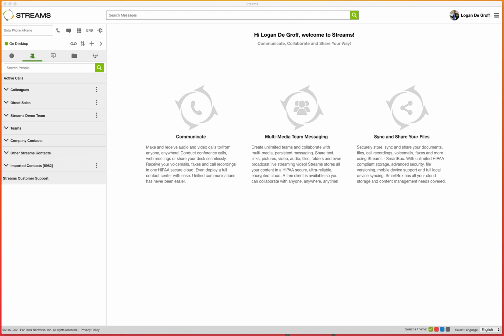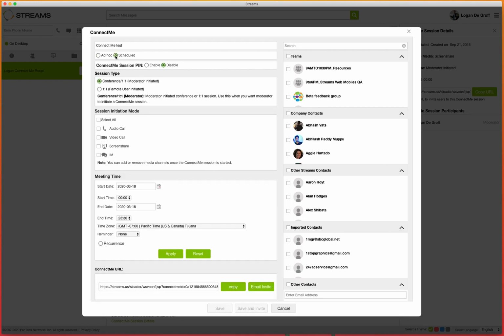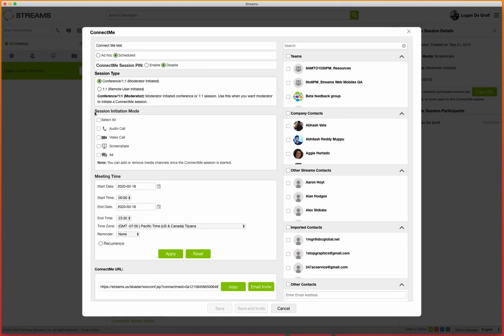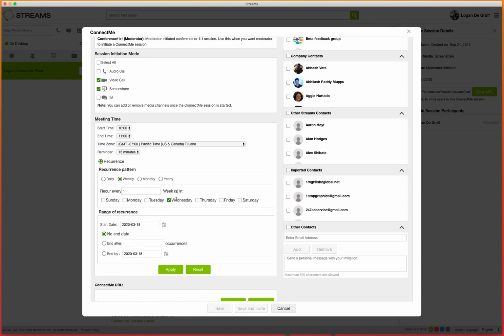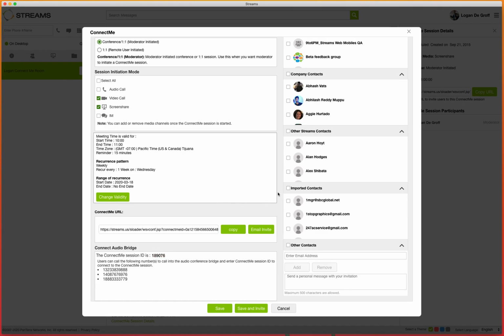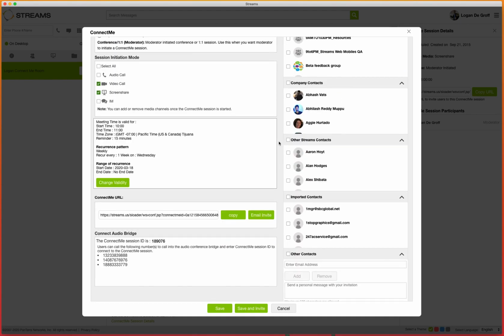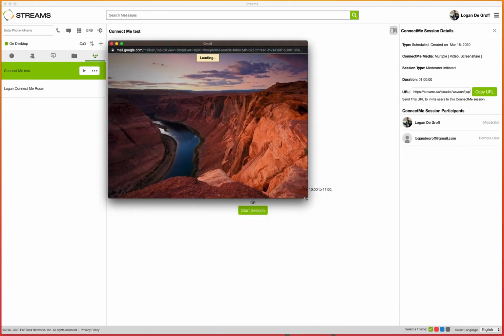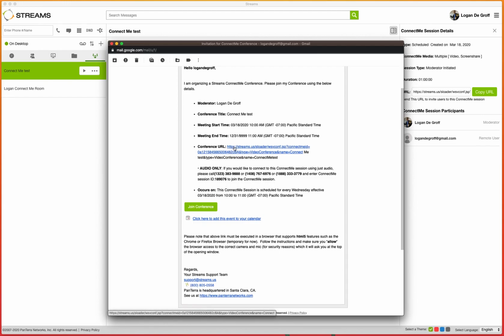PanTerra How to Use Streams Video ConnectMe Intro & Basics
ConnectMe is Streams collaboration service suite including video, audio, deskshare, web conferencing, collaboration and messaging.